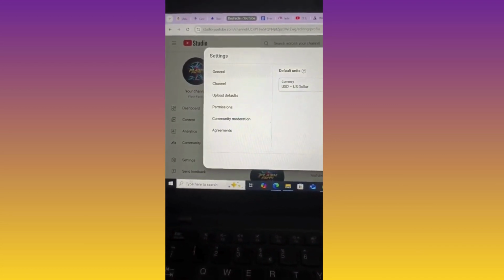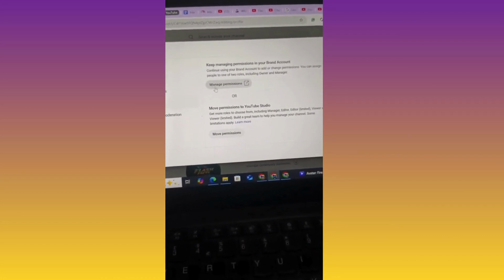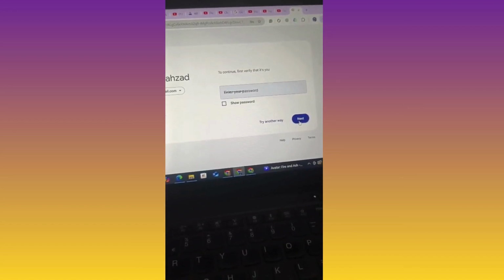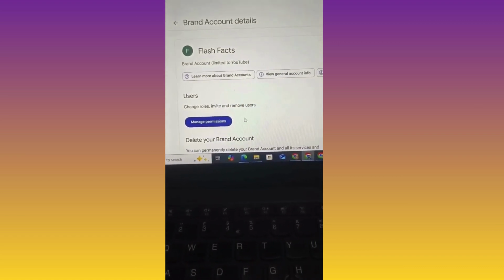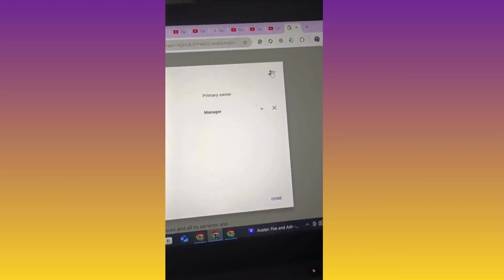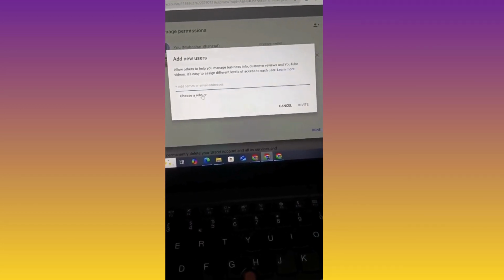How to Add Someone as a Manager to YouTube Channel | Use Permissions on YouTube Channel | Tech Trek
Learn how to add someone as a manager on your YouTube channel using permissions. A quick step-by-step guide to manage your channel easily.